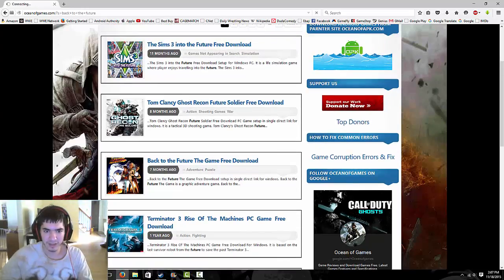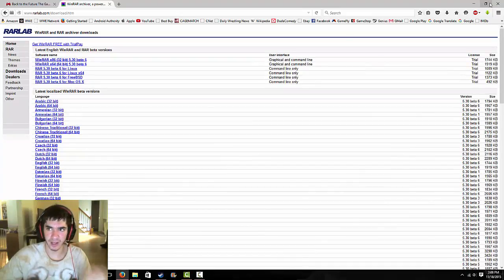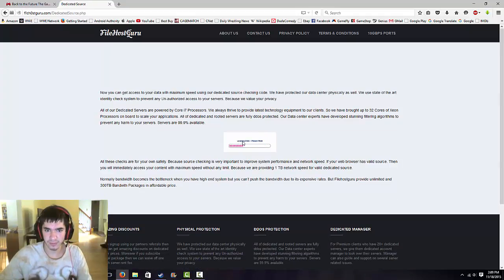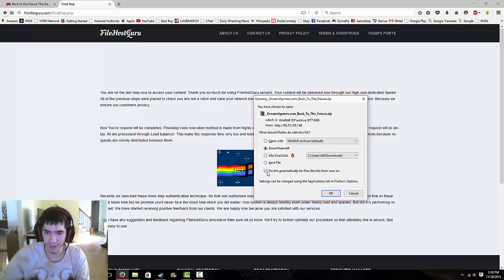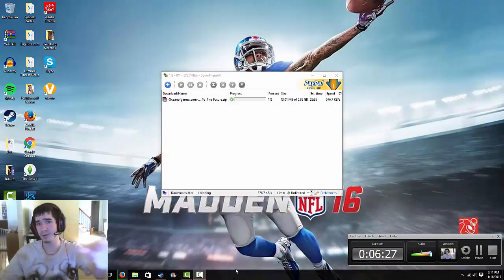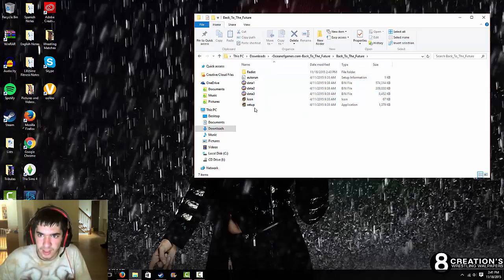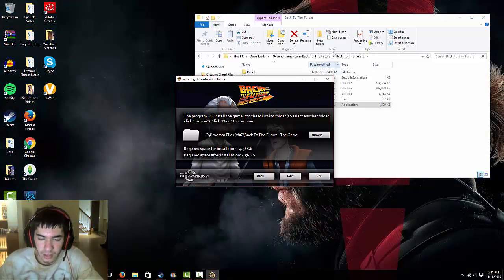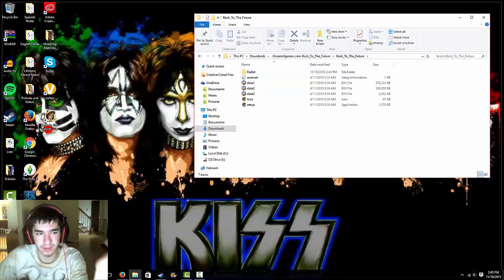HOW TO GET FREE PC GAMES 2015!!!!!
If you're a PC gamer and don't wanna spend money on games, watch this video to learn how to get them for absolutely F.R.E.E! Download links are down below!